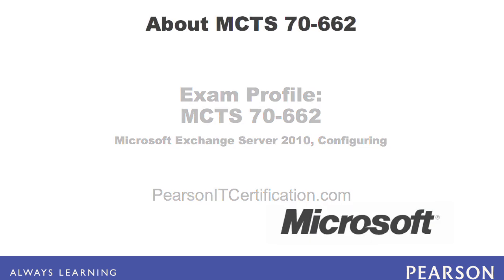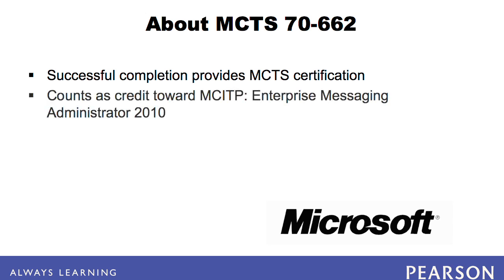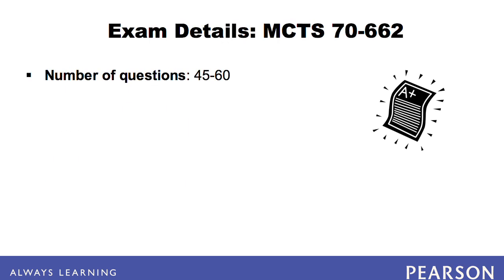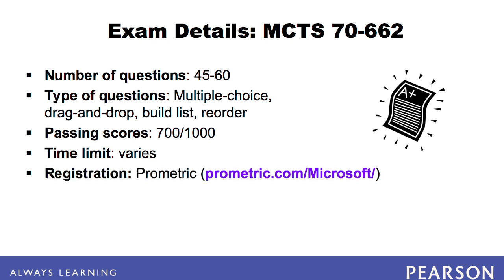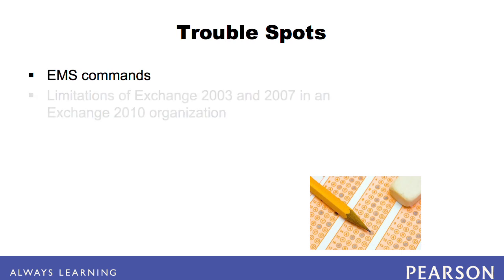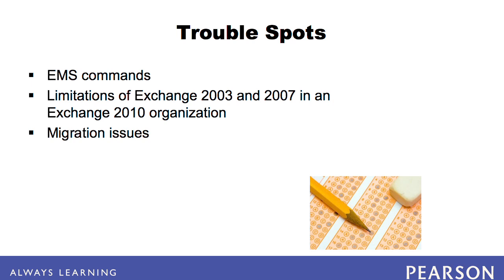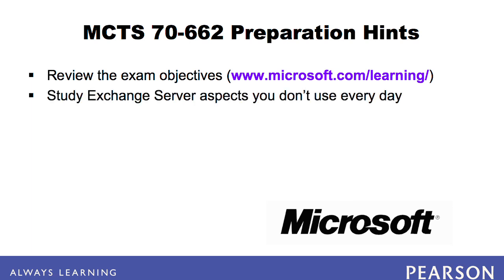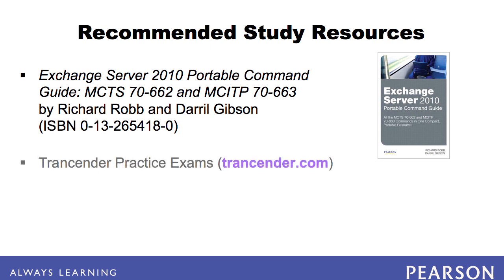Exam Profile: MCTS 70-662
Exam 70-662 earns candidates a MCTS certification. This exam also counts as credit toward Microsoft's MCITP: Enterprise Messaging Administrator 2010 certification.  Find out what you can expect to see on the exam and how you can better prepare for it.